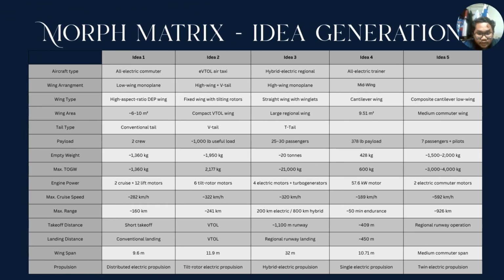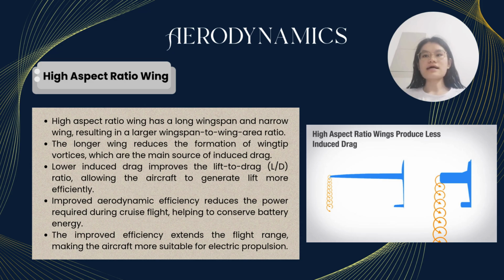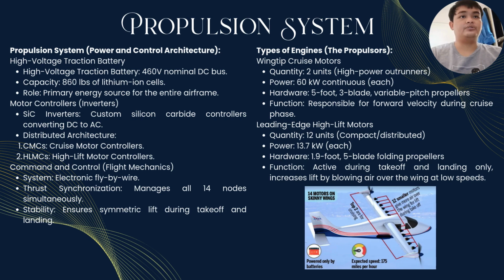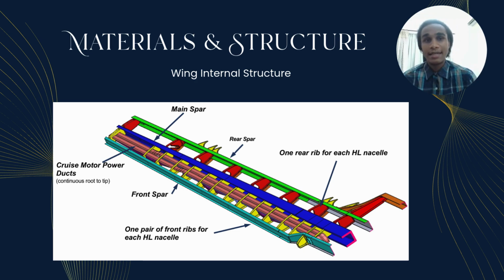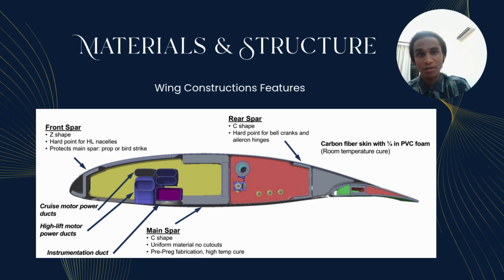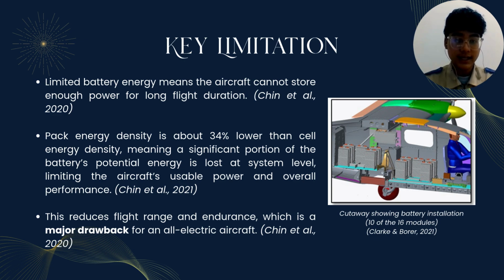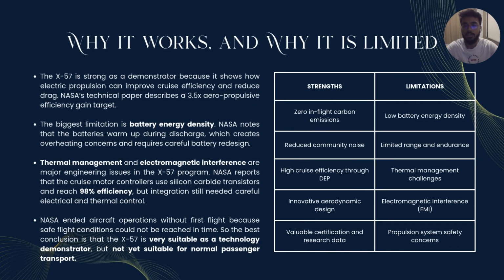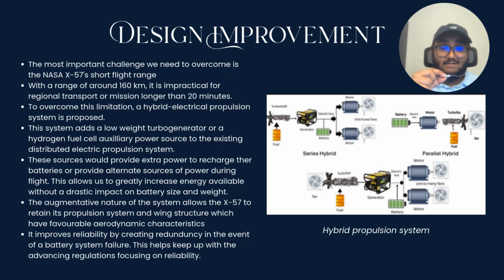Future Aircraft - NASA Maxwell X-57 (Group 6)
Presentation Video for the course 'Aerospace Engineering Design (EAS3733-1).
Focusing on Future Aircraft - The NASA Maxwell X-57